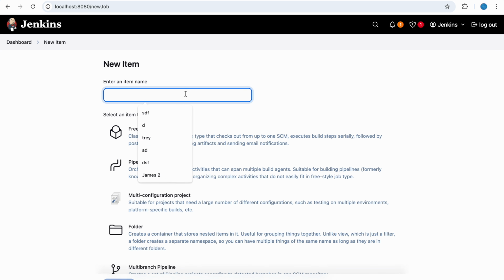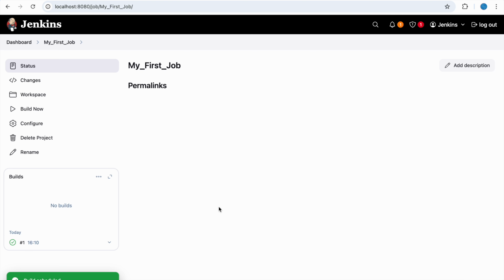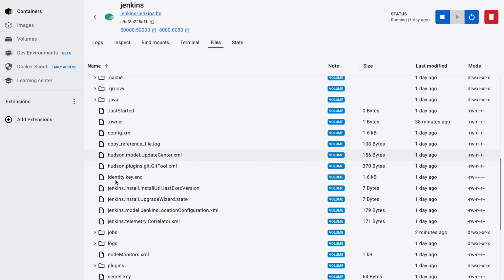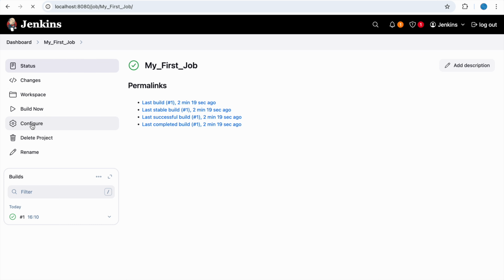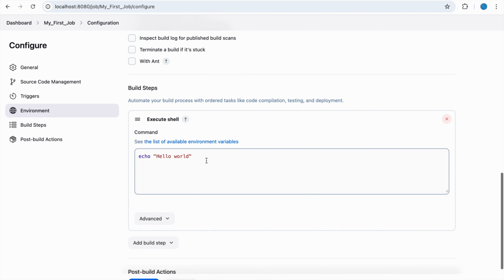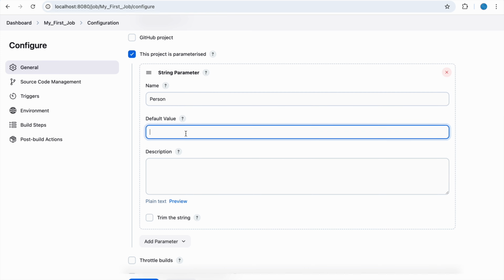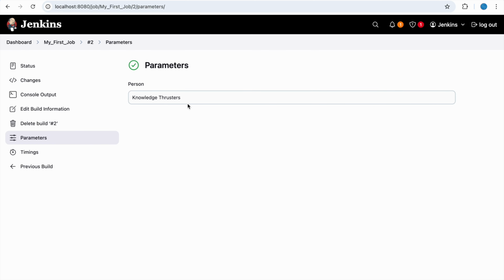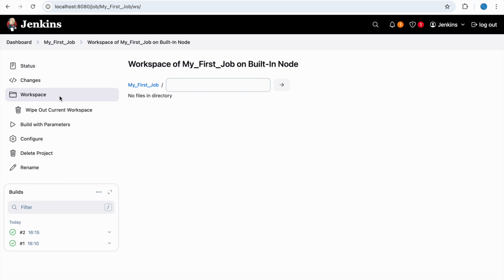Jenkins First Job | Jenkins Tutorial | Knowledge Thrusters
In this jenkin tutorial, you will be able to learn about setting up jenkins in docker. This tutorial is for Jenkins beginners.
Setup Jenkins In Docker | Jenkins Tutorial | Knowledge Thrusters